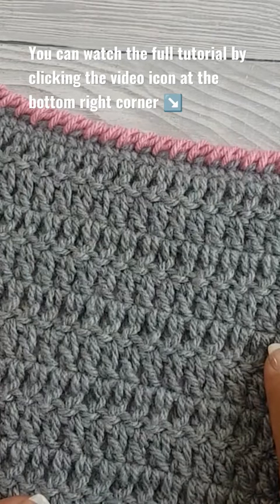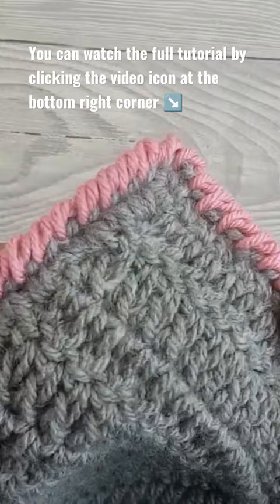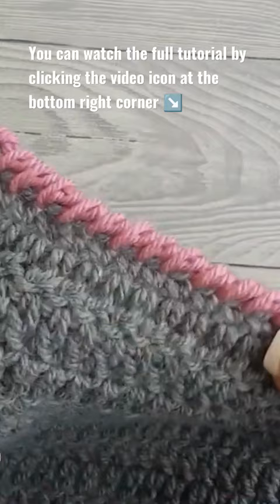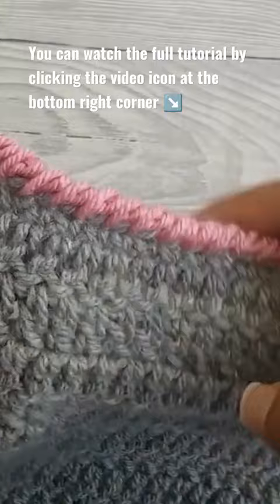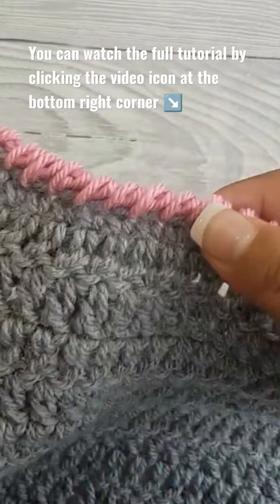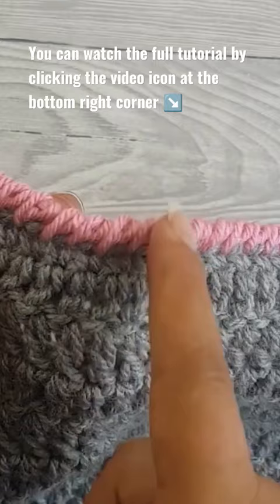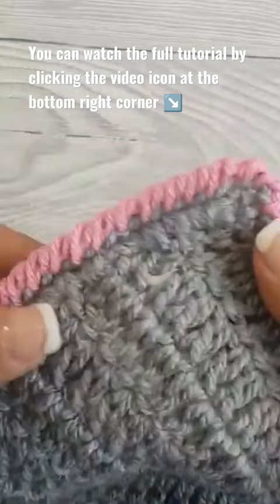Crochet today this SIMPLE Crab Stitch Border that you can use as a border for your blankets